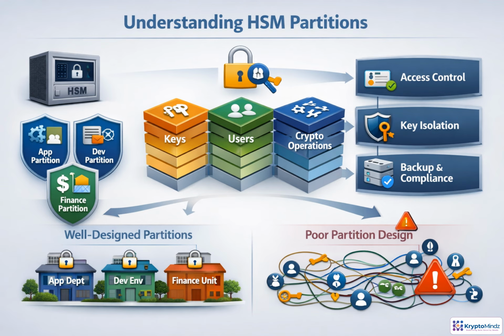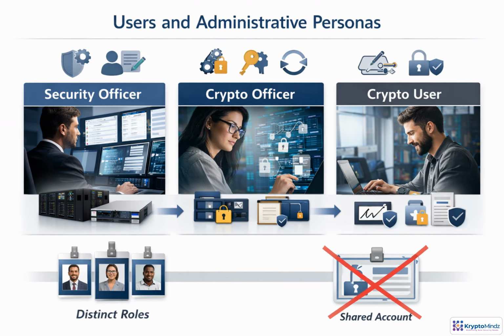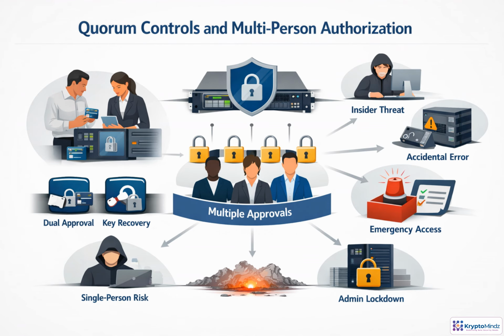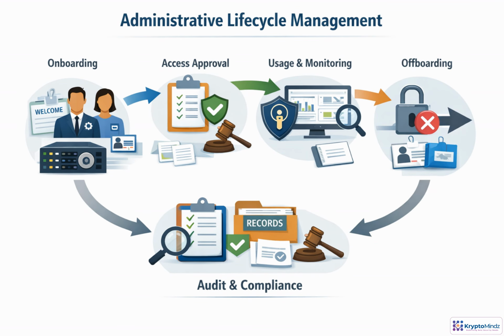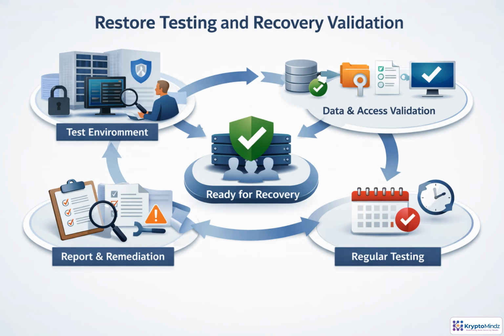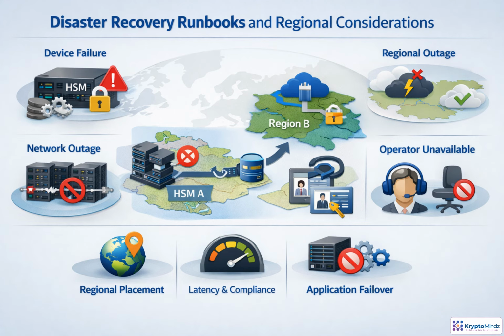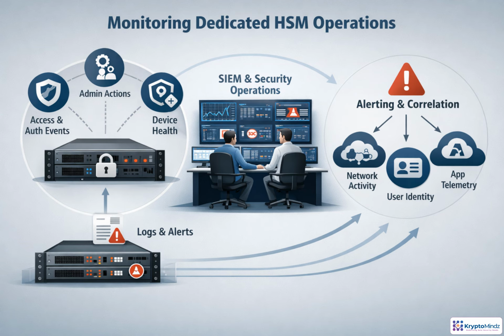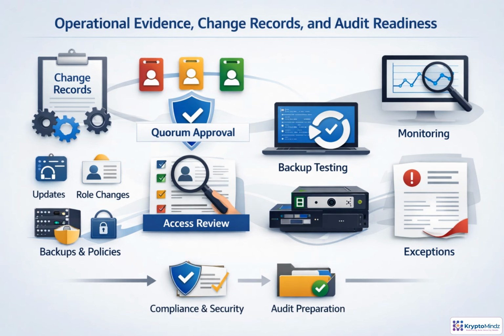Operating Azure Dedicated HSM in Production: Roles, DR & Audit | Module 4.3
Running Azure Dedicated HSM in production is very different from simply provisioning the hardware. In this module, you’ll learn how to operate, monitor, and govern Azure Dedicated HSM as a reliable, auditable security service for enterprise and regulated environments.

We move beyond setup into the operational work: designing HSM partitions, separating duties, enforcing quorum, protecting cryptographic keys, and maintaining availability with provable control over time.

In this training you will learn how to:
- Design HSM partitions aligned to risk, compliance, and ownership
- Map Security Officer, Crypto Officer, and Crypto User roles to real job functions
- Implement strong role separation and least-privilege access
- Use quorum controls ("two keys to launch") for critical HSM operations
- Plan backup, restore, and disaster recovery for Dedicated HSM keys
- Monitor health, configure alerts, and capture logs for audits
- Build repeatable runbooks for secure day‑to‑day HSM operations

This module assumes you already understand HSM fundamentals and Azure key management basics. Expect roughly 45–60 minutes of focused learning, with concepts you can apply directly in high-security and regulated environments.

If your organization is planning or already running Azure Dedicated HSM, use this session to benchmark your operational model and close gaps in governance, monitoring, audit readiness, backup, restore, and disaster recovery.